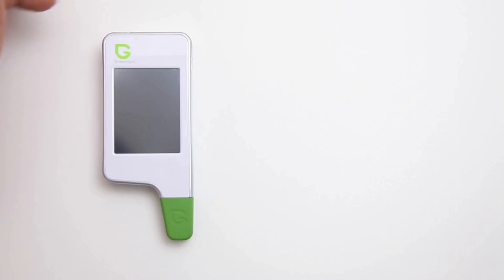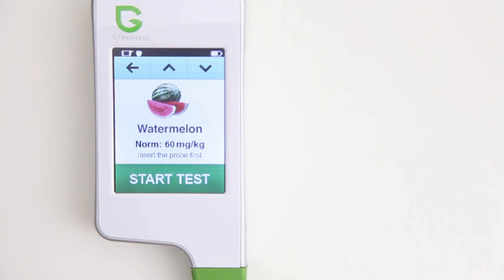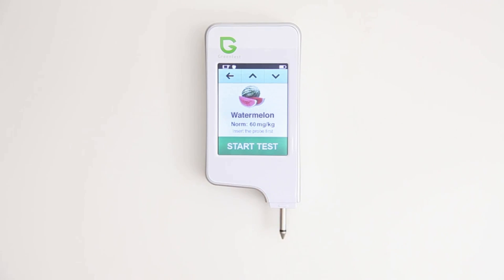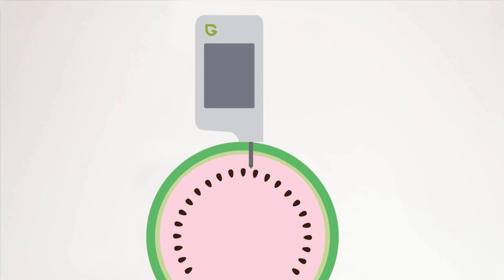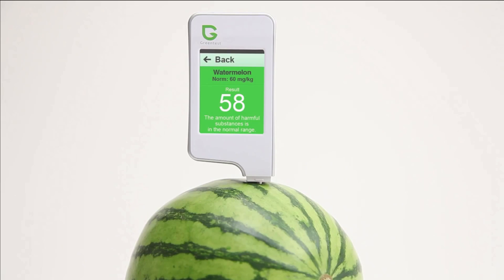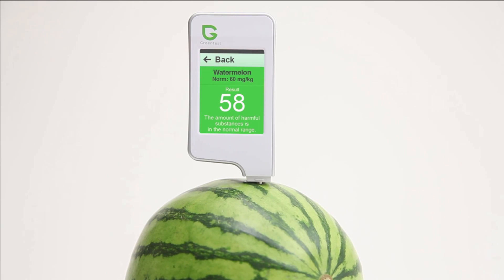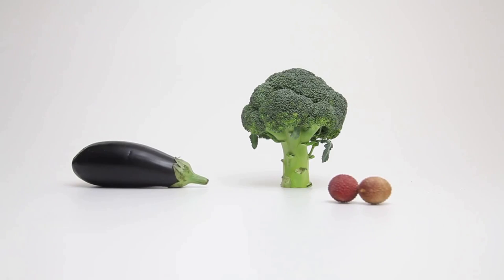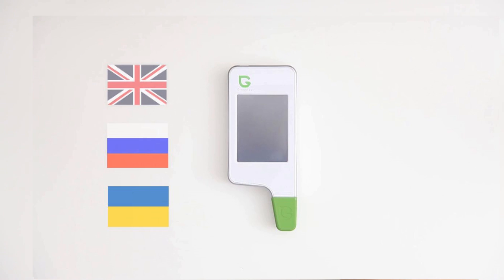How to Use Greenterst - Nitrate Tester for food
Greentest, Portable High Quality High Accuracy Food Detector, Nitrate Tester for Fruit and Vegetable